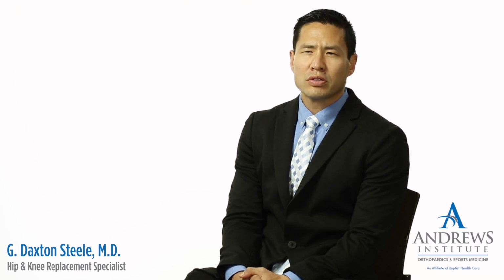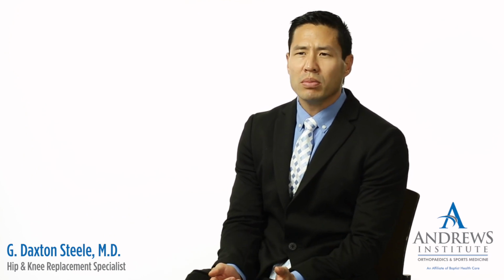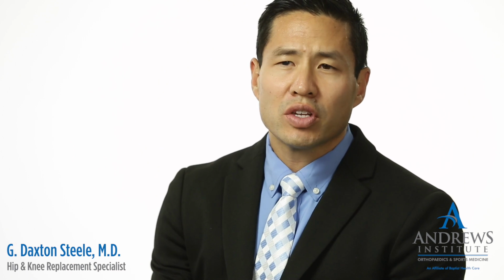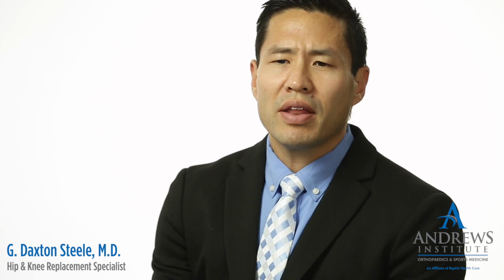Preparing for your joint replacement and the role of preoptimization (G. Daxton Steele, M.D.)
When a patient requires a hip or knee replacement, Andrews Institute and Baptist Health Care providers work to optimize the success of the procedure by identifying and addressing risk factors prior to surgery.